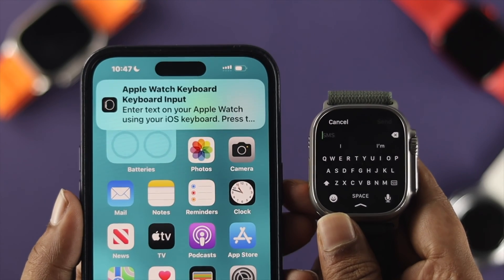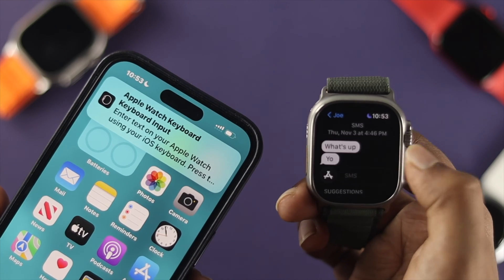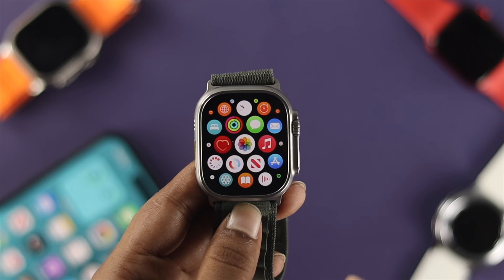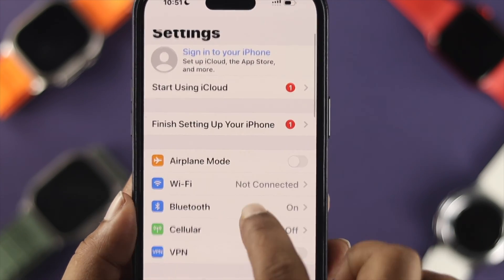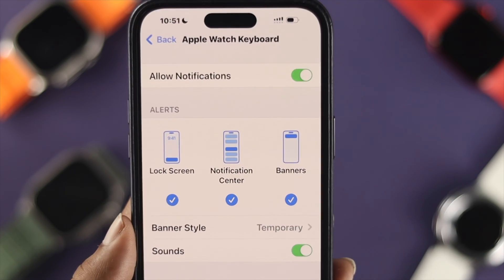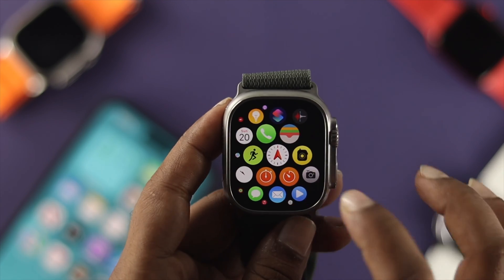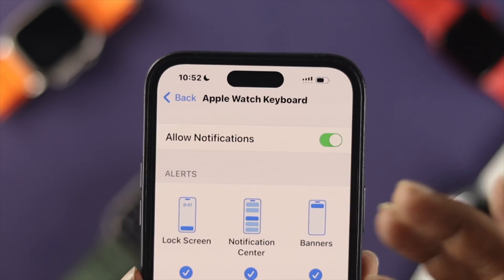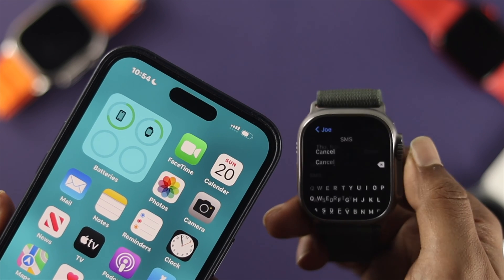How To Turn Off Apple Watch Keyboard Notifications! [Fix Keeps Popping UP]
Apple Watch Ultra/7/8 keyboard notification keeps popping up on iPhone 14/13/12 Pro Max, it’s quite annoying, so you want to get rid of this Apple Watch keyboard notification?

We will walk you through the step-by-step process to disable Apple Watch keyboard notifications on your iPhone. Also if you change your mind you can enable Apple Watch Keyboard notification on your iPhone.

0:00 Video Overview
0:27 Turn Off Apple Watch Keyboard Notification
1:19 Turn on Apple Watch Keyboard Notification